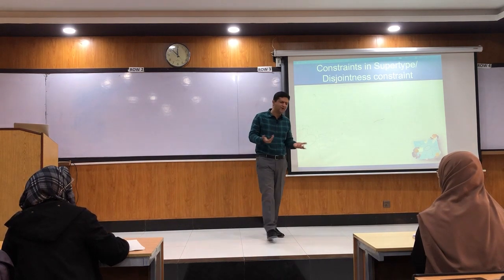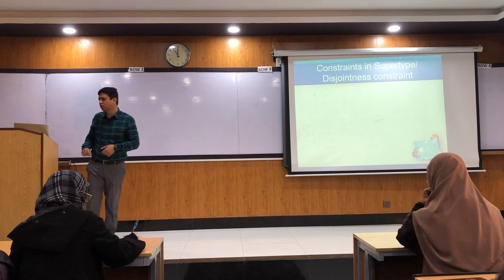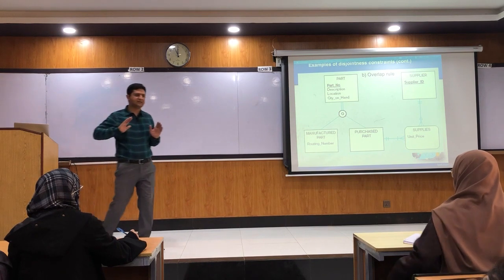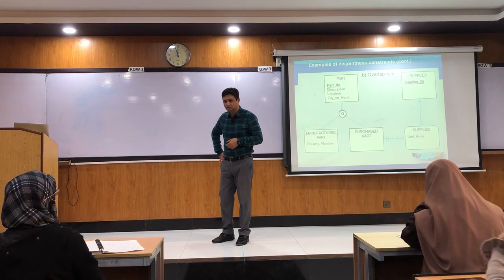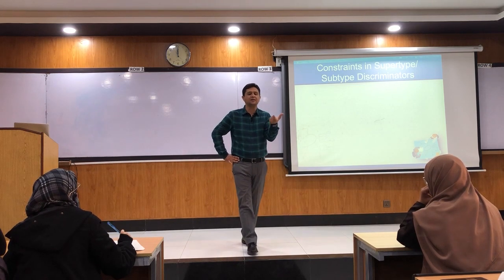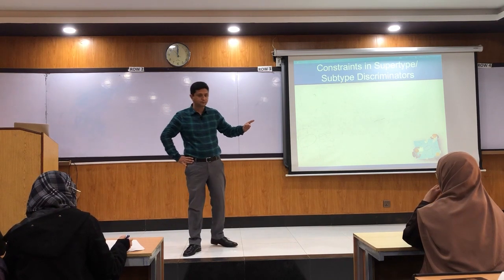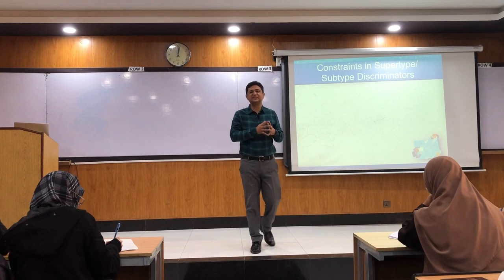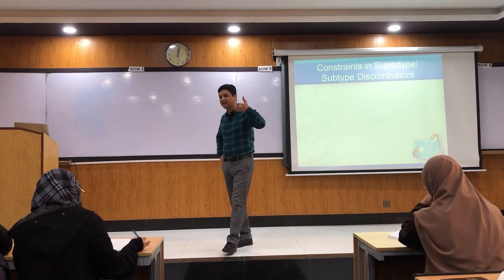Constraints in super/sub type relationships 2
Constraints in super/sub type relationships 2, Database system design